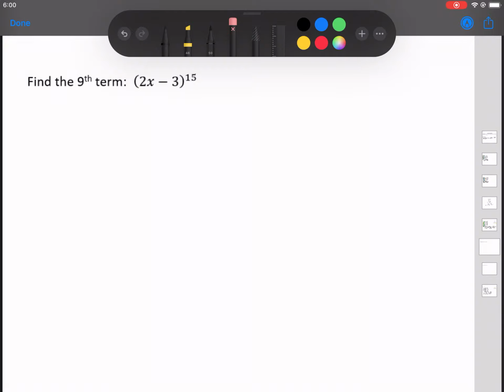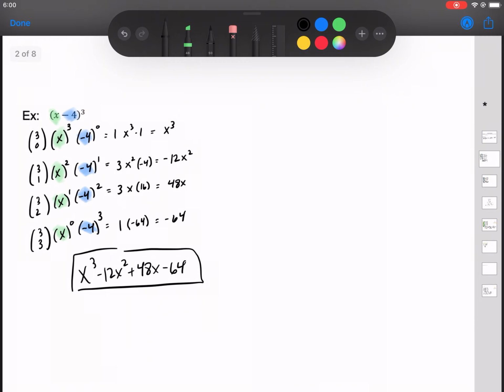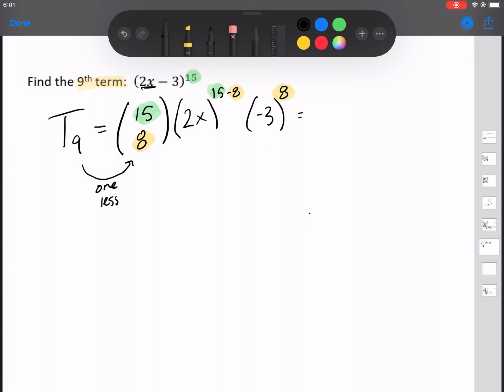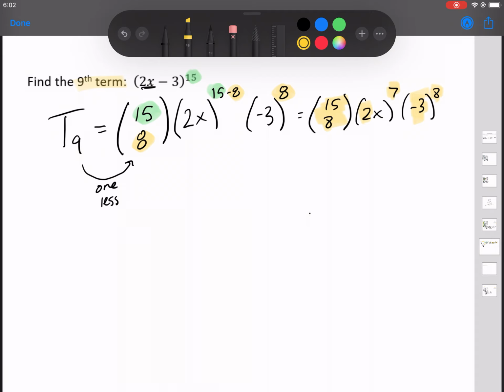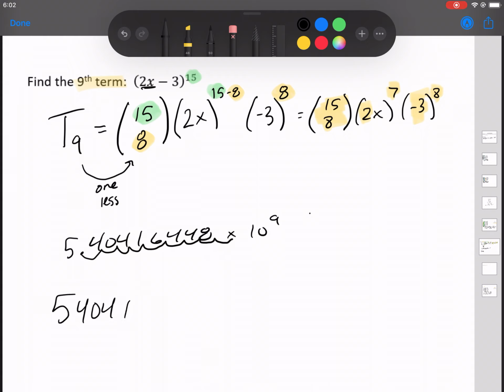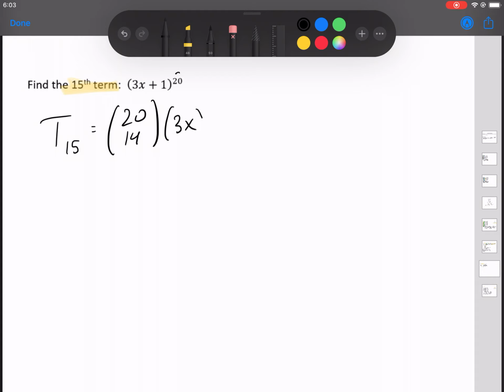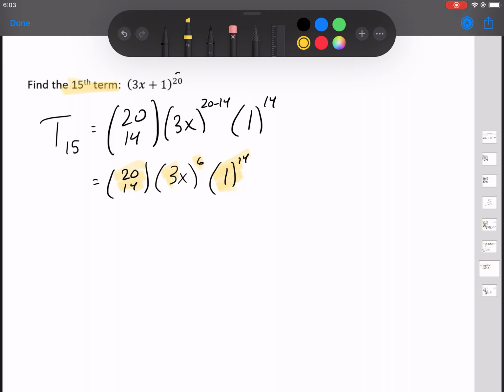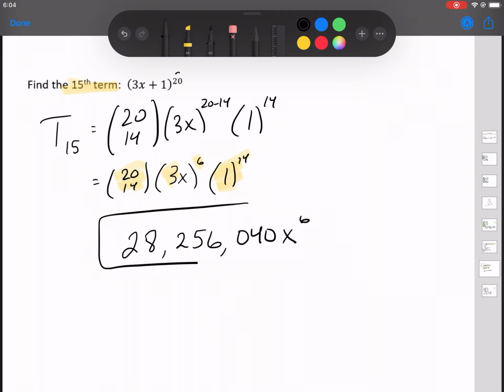M3H - 2.4c: Binomial Theorem